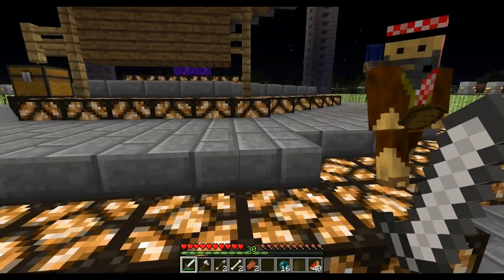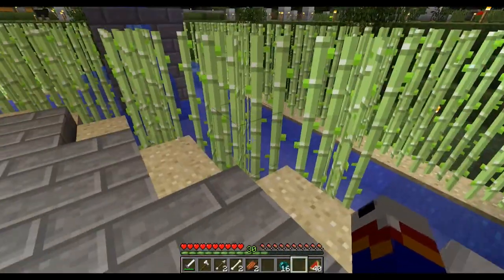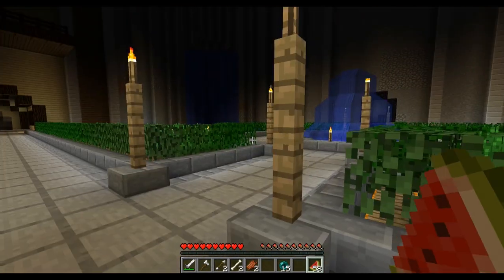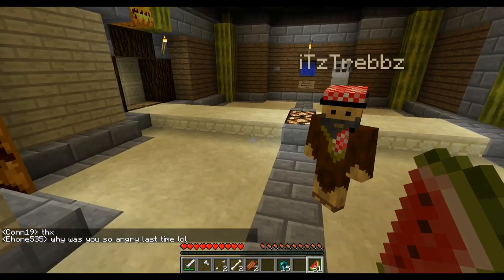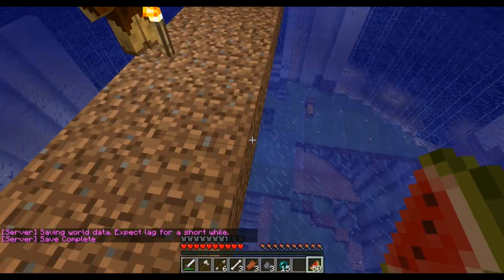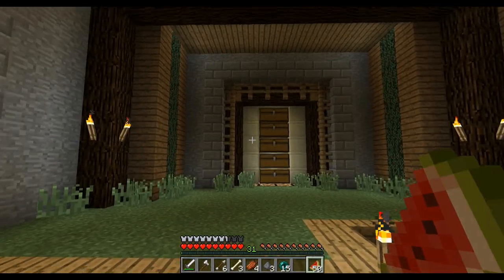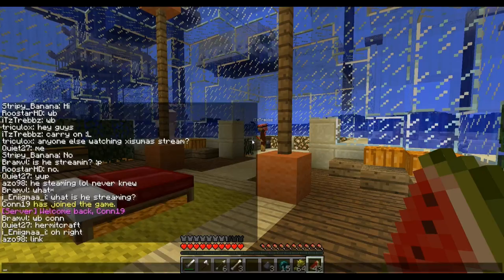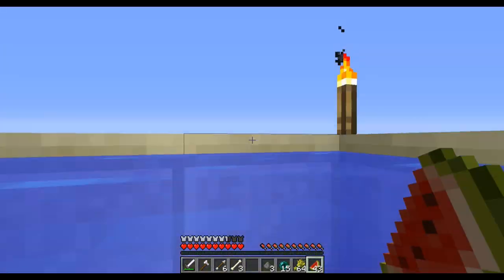Geomine 01 Welcome to the Server Tour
Welcome to my first ever tour of the Epic Geomine Server hosted by the Great Redstone Master Xisuma!

I will be starting a new survival and build series here so look forward to some more epic videos from me and the rest of the team!

While I was on my tour we picked up several awesome guides who have been on the server a very long time. We started with iTzTrebbz, then FalseSymmetry just appeared in front of me while we were touring her base. And finally minired101, who was also a member of the Archespore server, showed up showed me around a strange amusement park aptly named Pantsland!